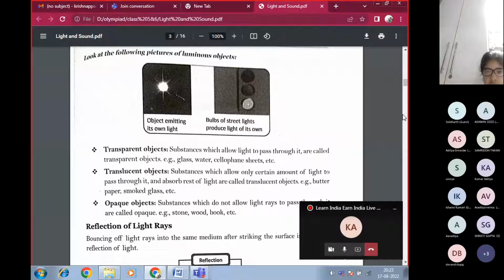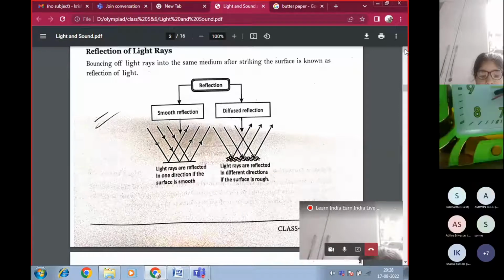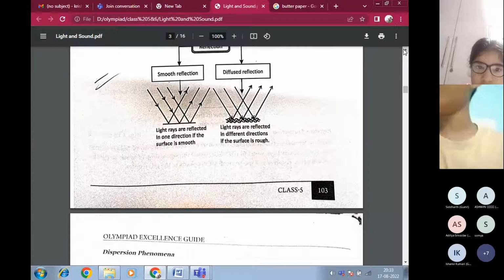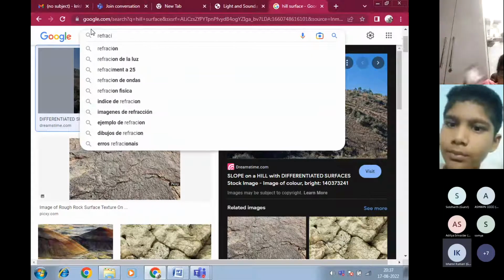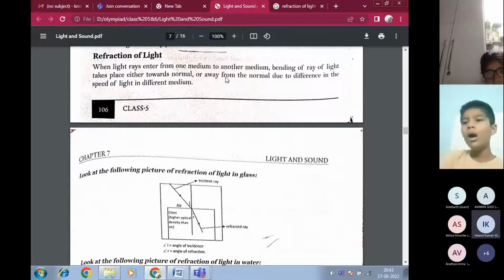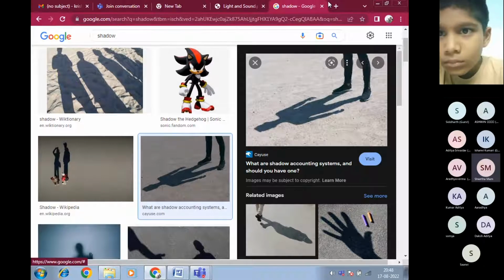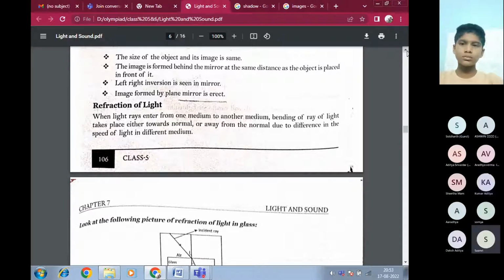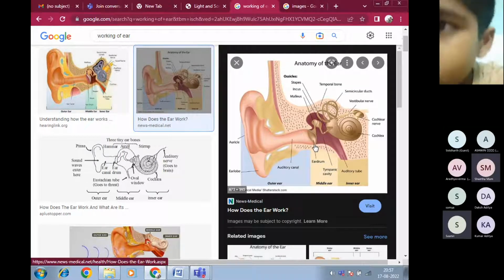Learn India Earn India Science Classes for Olympiad.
Learn India Earn India provides highly interactive classes for kids. If you want your child to be a part of Learn India Earn India classes register